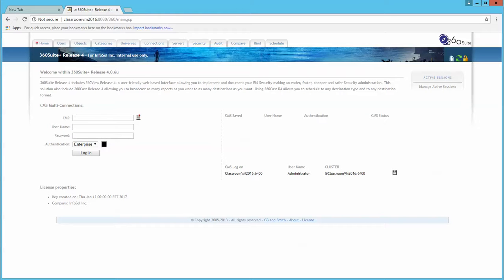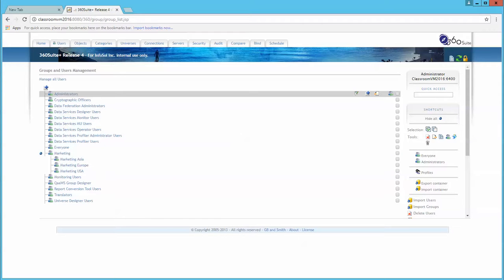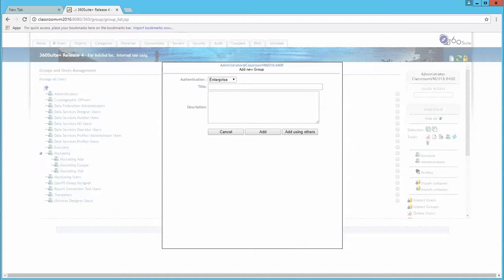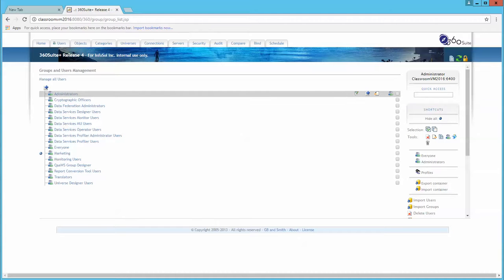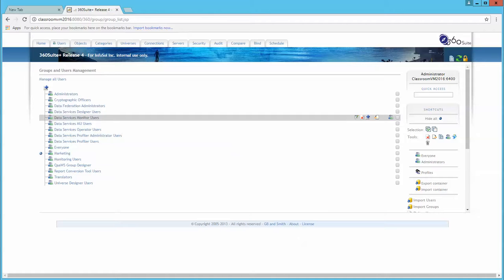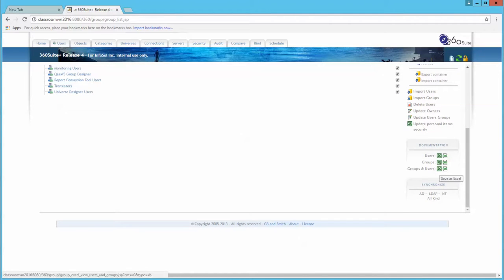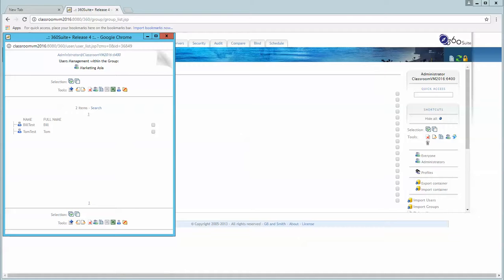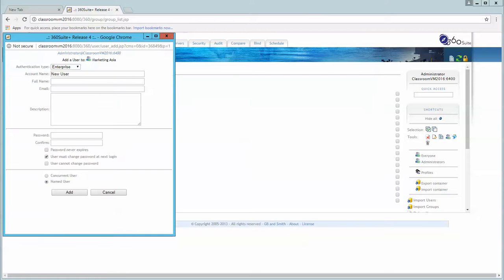InfoSol Tech Tip - How to use 360View to manage your BusinessObjects groups and users.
Another great 360View related tech tip from InfoSol.  In this edition we show you how easy it is to mangage your BusinessObjects groups and users using 360View.